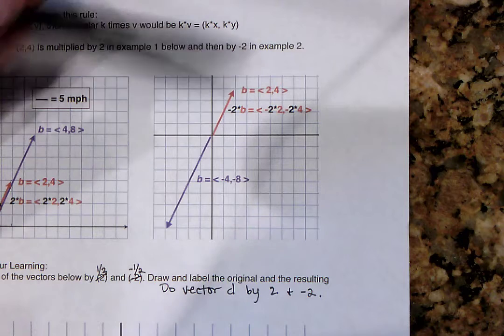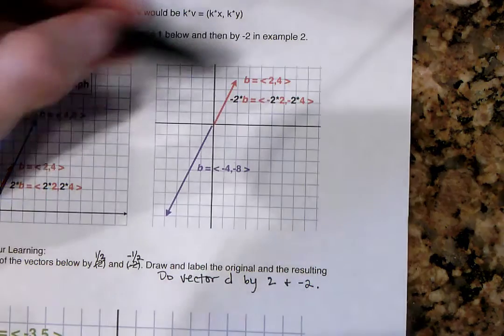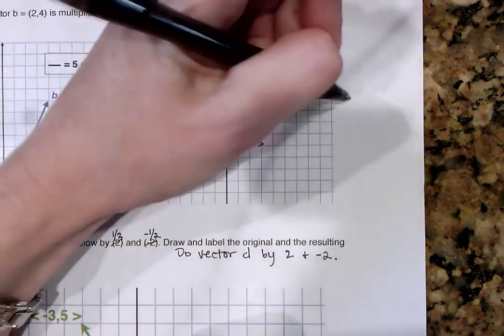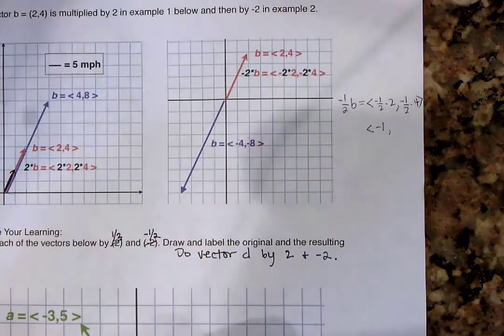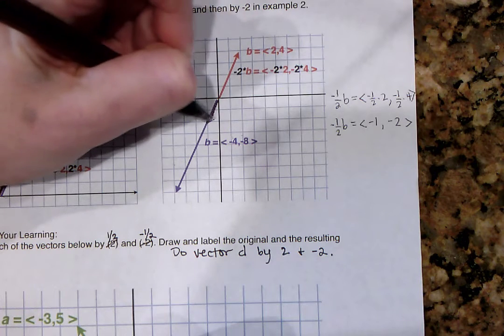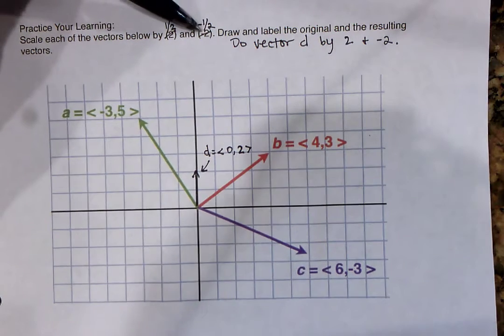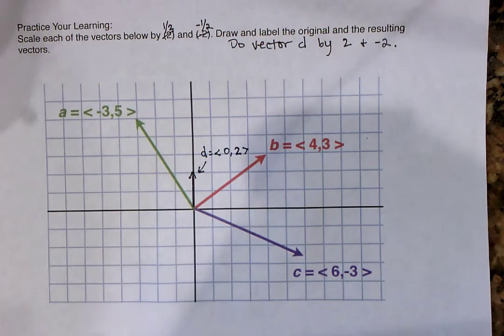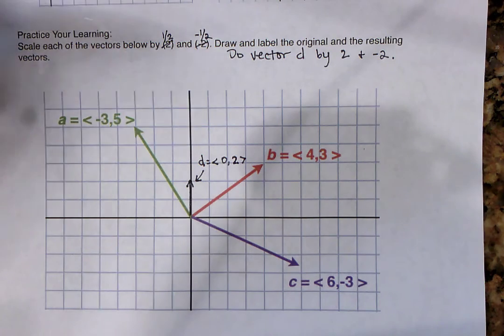Movie on 2 1 17 at 5 07 PM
Multiplying Vectors by a Scalar